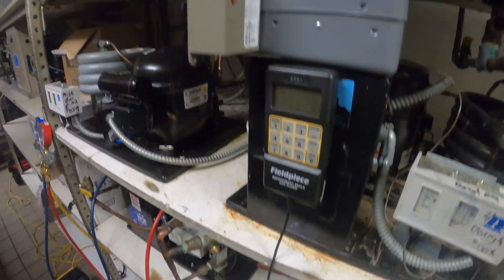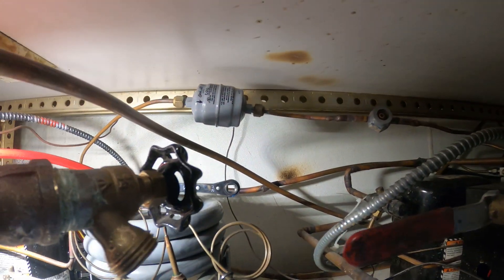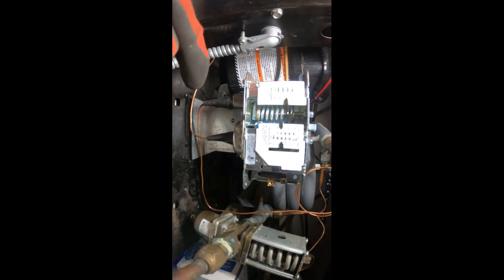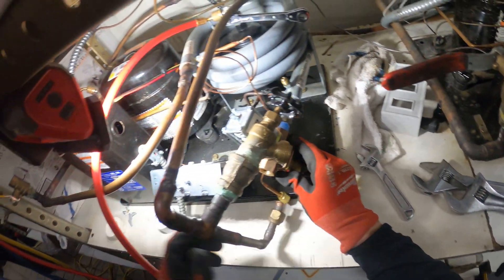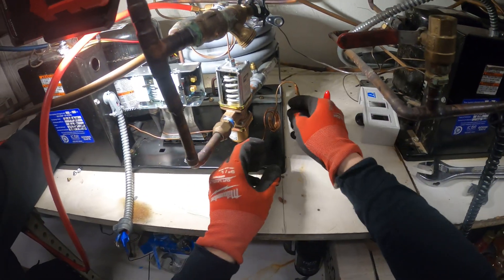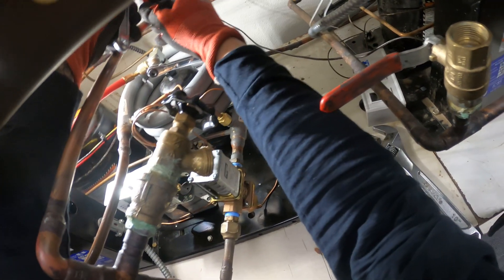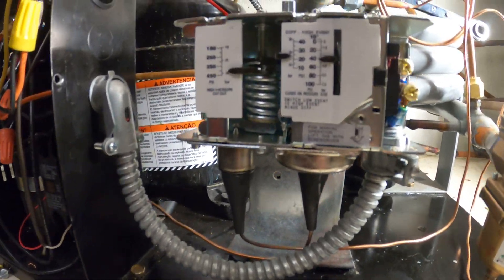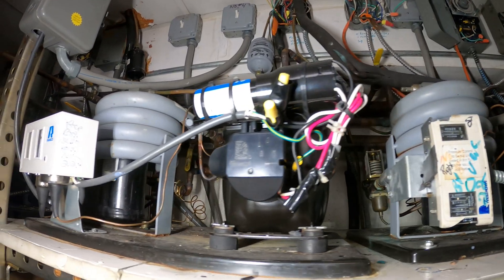HVACR Service Call:Commercial Refrigerator/Wine Cooler Parts Upgrade/Repair (TXV, LPC, HPC, WRV)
3 Pieces Telescoping Inspection Mirror